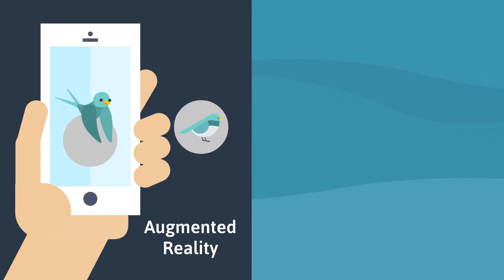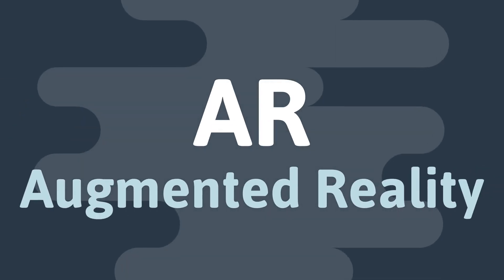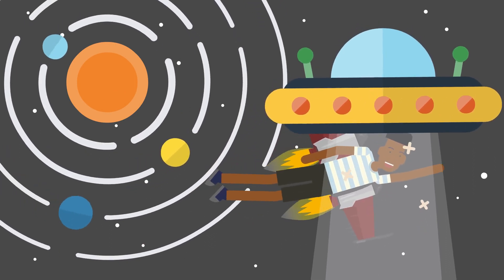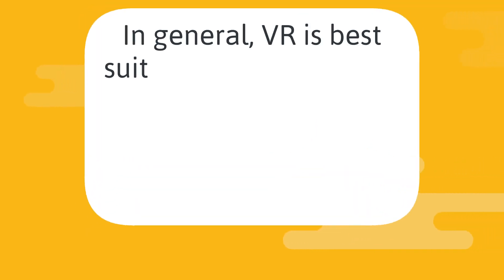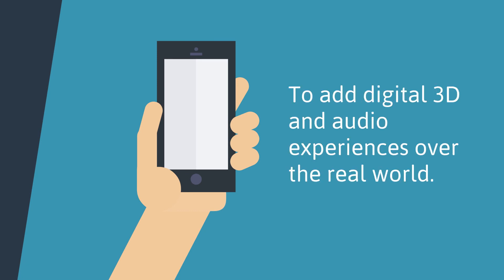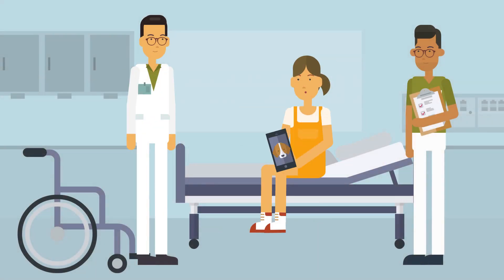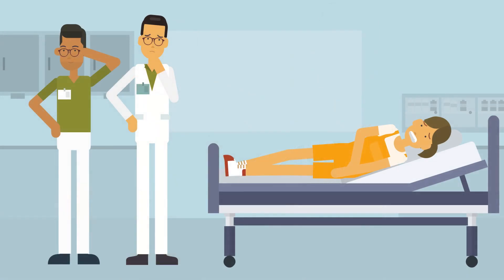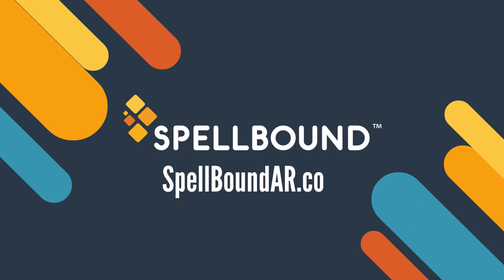Augmented Reality vs. Virtual Reality in Child Life- The Benefits of New Tech in Hospitals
How can you get a child to laugh during a catherization? Or help them get through a painful burn dressing change without needing sedation?

New technologies like augmented reality and virtual reality are making this possible.

You’ve probably heard of these technologies, but you might be wondering:
- What exactly are augmented and virtual reality?
- How are they being used by hospitals?
- What are the benefits and challenges of using them in Child Life?

We’ll answer all of those questions and more, in this video.

-What does Spellbound do?
We create therapeutic tools that distract, engage and motivate children during their hospital treatment while offering moments of joy and wonder.
- How does Spellbound do it?
We use smartphones and tablets to create interactive 3D experiences on top of printed cards and books, with a technology called augmented reality (AR).
We know how important pediatric therapists are to the well-being of children – as parents, we’ve lived through it ourselves.